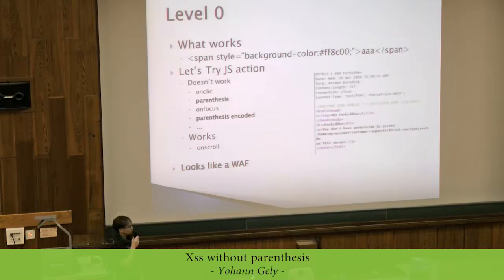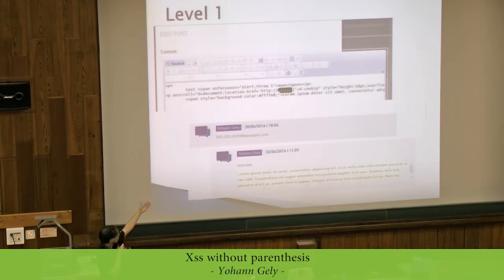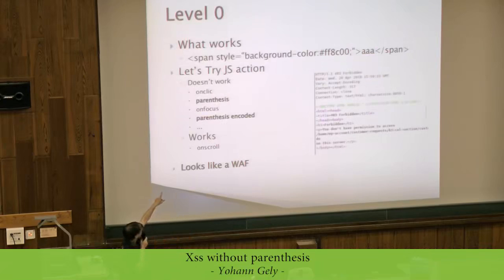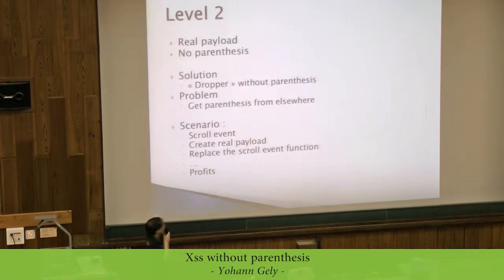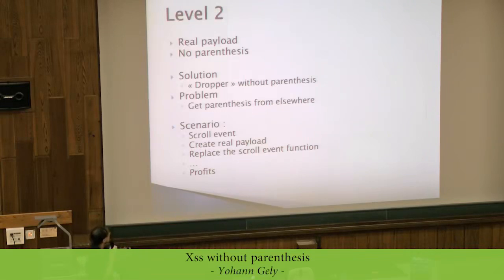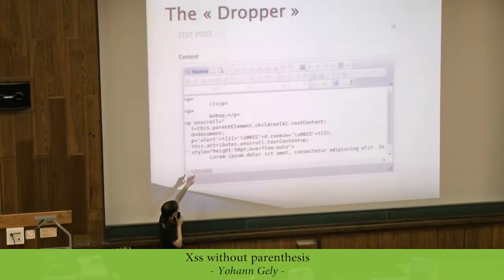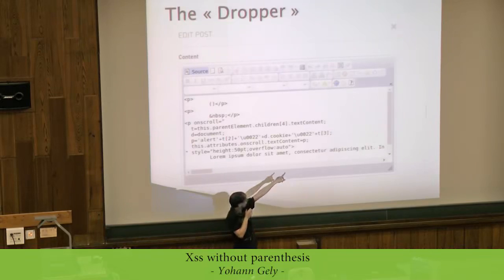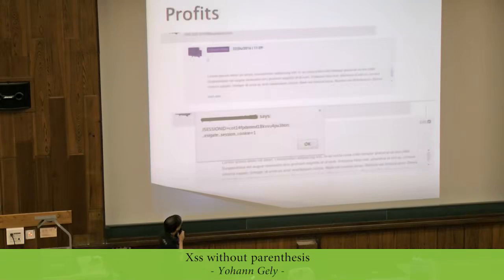Rump XSS without parenthesis Yohann Gely